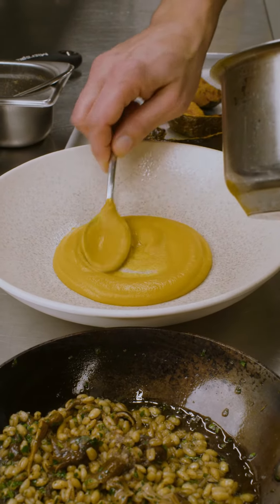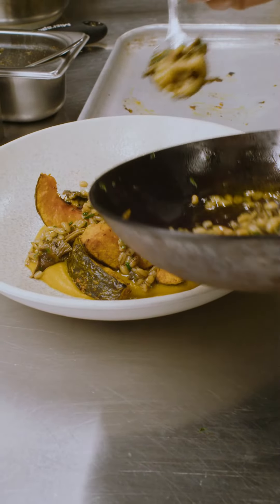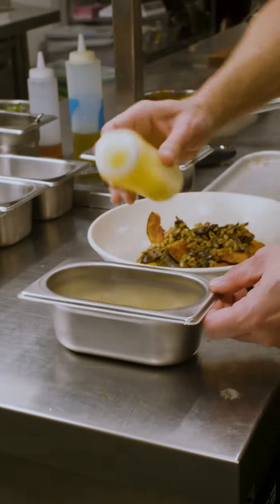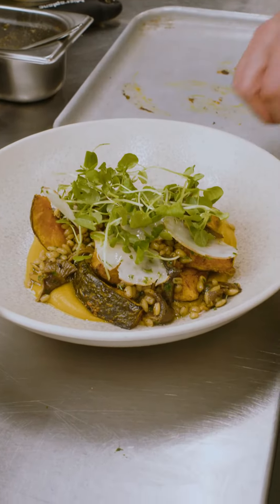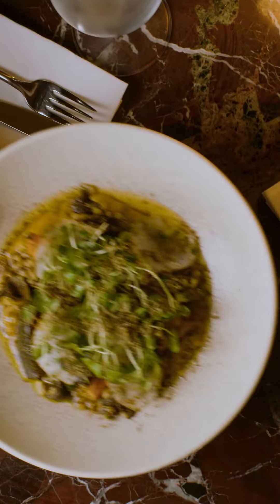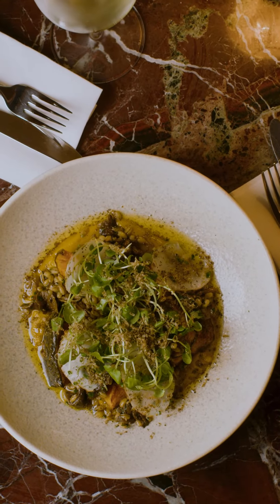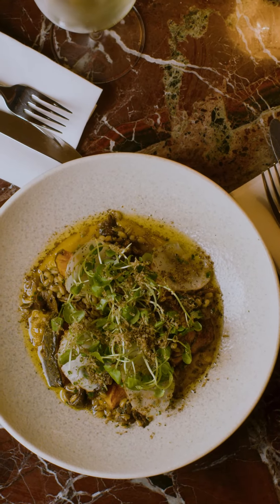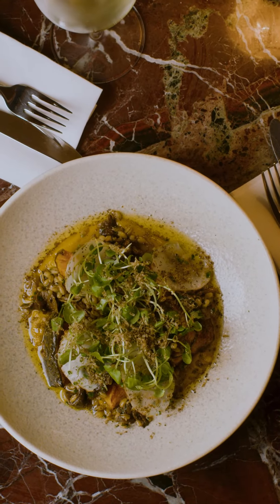Delica Pumpkin Salad